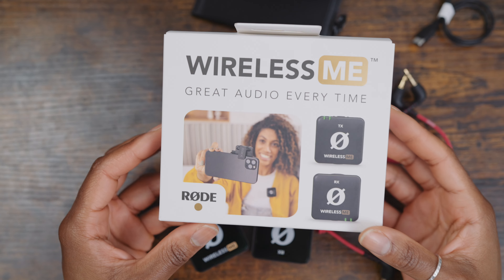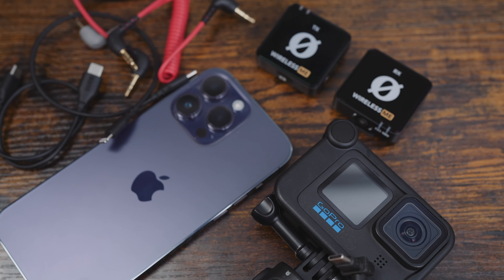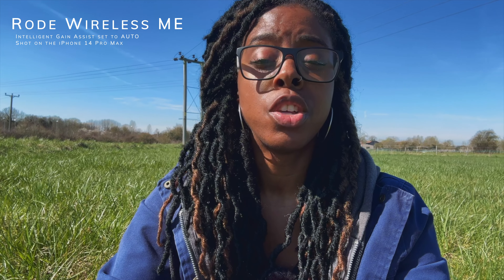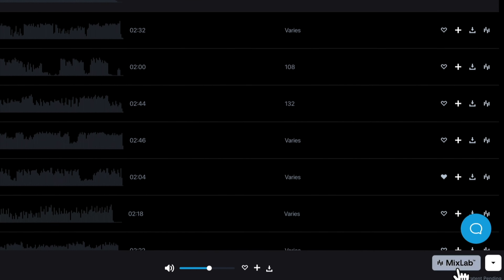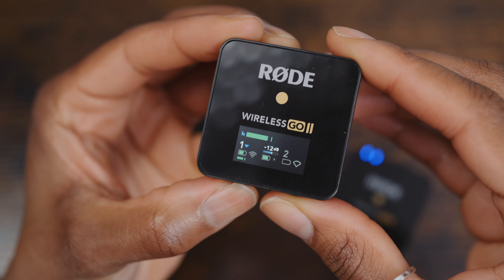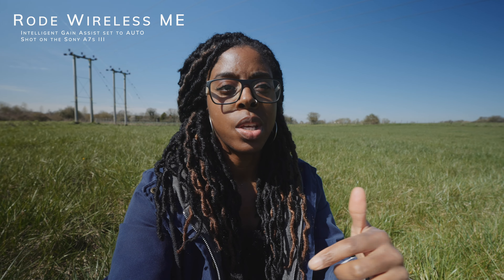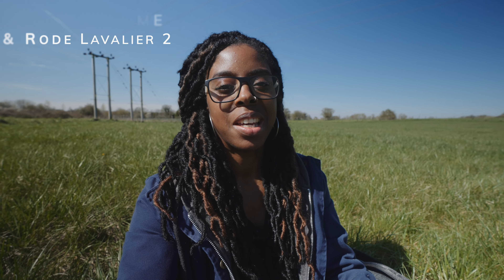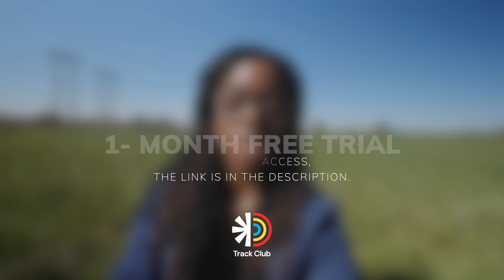The NEW Rode Wireless ME, Alongside the Rode Wireless Go II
Rode just released a new beginner-friendly wireless microphone, the Rode Wireless ME, which is intended to be the go-to mic for content creators who want a quick and easy solution to getting amazing audio for their videos.

Rode Wireless ME
Rode Wireless GO II

(Tracks used, in order):
🎵 For Dis Side
🎵 Atencion (feat. Lizzy Cruz)
🎵 On My Way (feat. The Royal Chief)
🎵 On My Way (feat. Jayy Atarr)

This is my main camera
This is my B camera and live streaming camera
This is a great little camera
I use this action camera for POV shots and vlogging
My everyday mic
Best budget shotgun mic
I love this wireless mic
But I also really like this wireless mic
Amazing (more expensive) shotgun mic that I use in my studio
I get even better audio when using it with this
I use these micro SD cards for my action cameras and drones

*** VIDEO CHAPTERS ***
00:00​ - Intro
00:59 - Compatibility (Test with HERO11)
01:34 - Rode Capture App
03:41 - Track Club
04:37 - Wireless ME vs Wireless GO II
05:42 - Who Is It For?
06:33 - The Features
07:27 - Using a Lav Mic
07:44 - Something's Missing